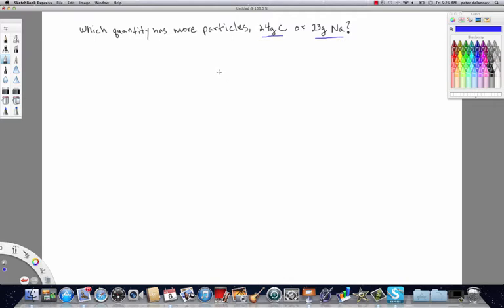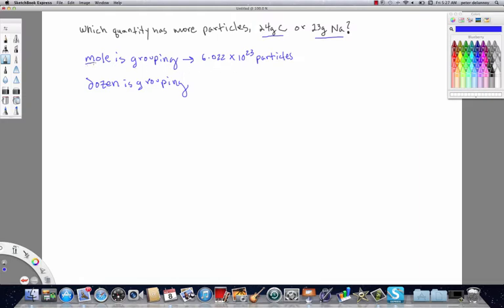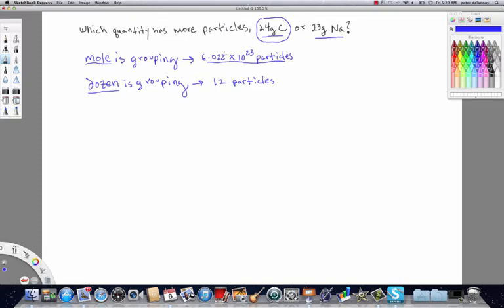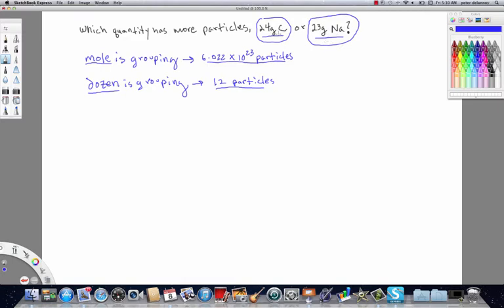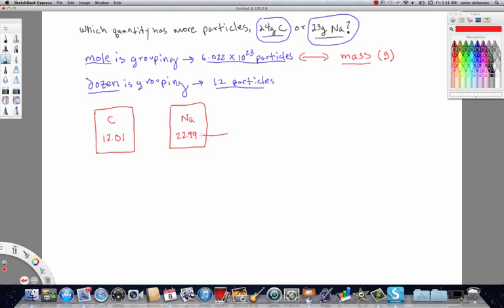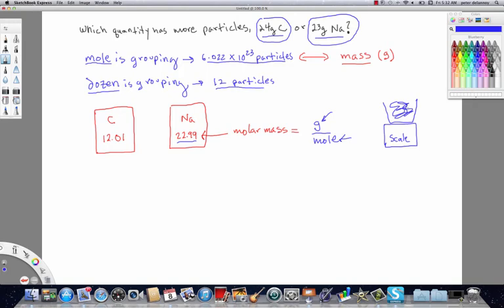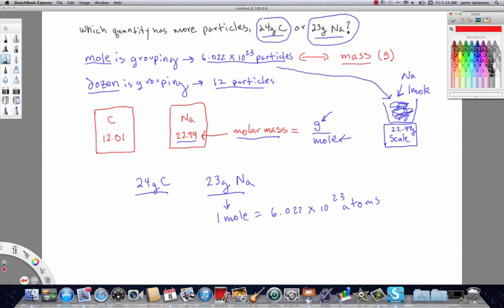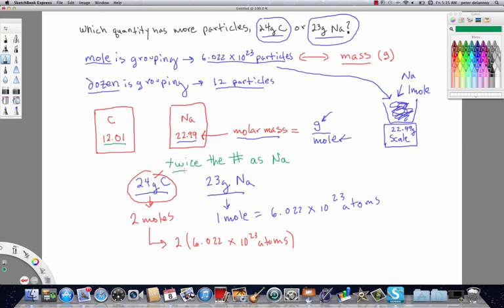ChemDoctor: So you think you understand the mole concept?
Do you think you understand the mole? Stop here and review just to make sure.